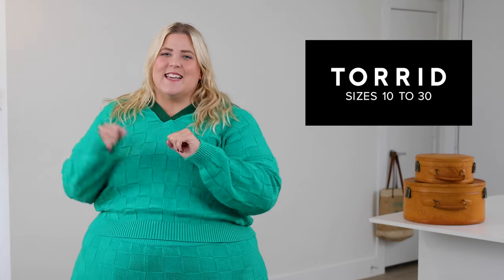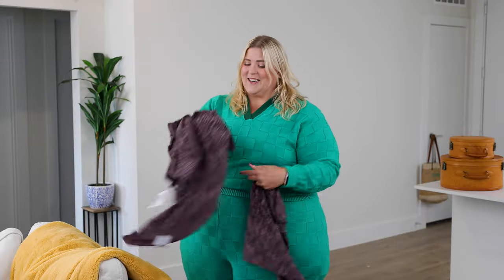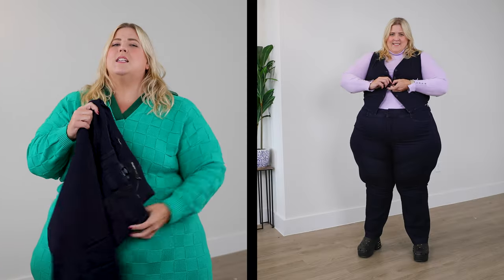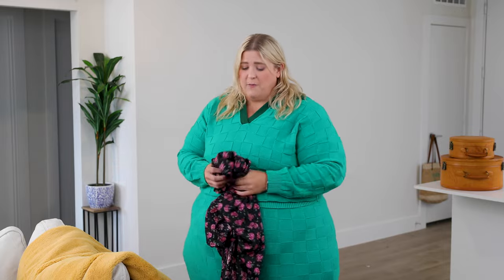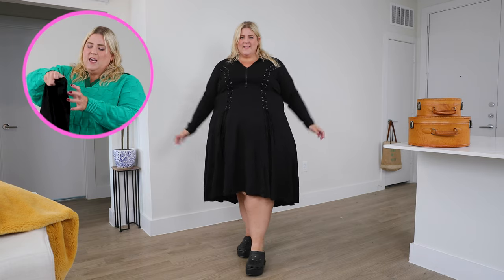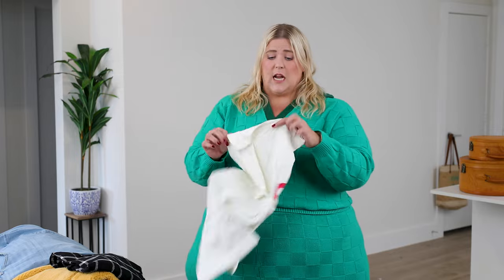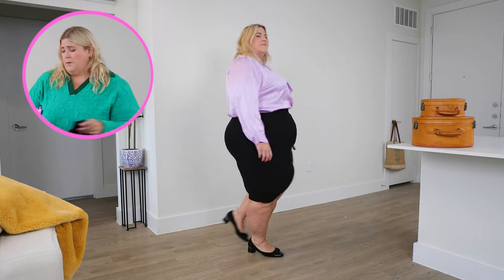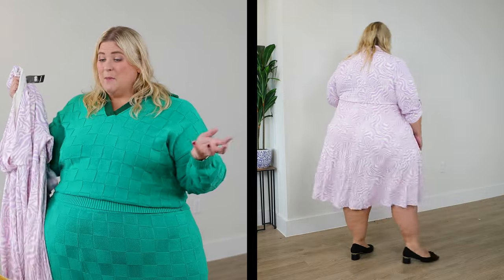Torrid Plus Size Try-On Haul | Sweaters, Denim, Dresses & More! 🍂"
I'm diving into a Torrid Plus Size try on haul featuring plus size work wear , plus size denim,, plus size sweaters and more!

From cozy plus size sweaters perfect for chilly evenings, to versatile plus size denim that fits like a dream, and stunning plus sise dresses for every occasion - there's a little bit of everything in this plus size fashion haul. If you're on the hunt for plus size fashion inspiration, you're in for a treat!